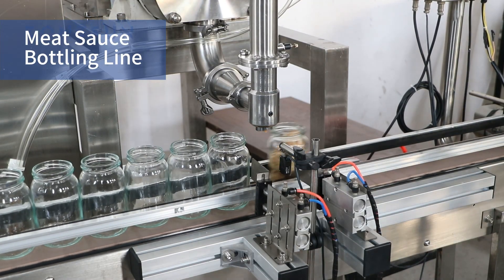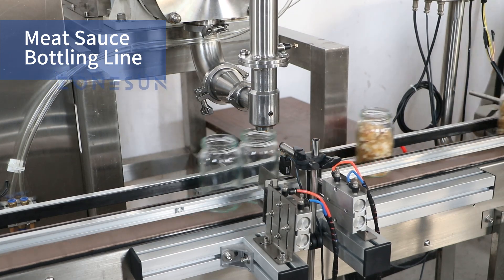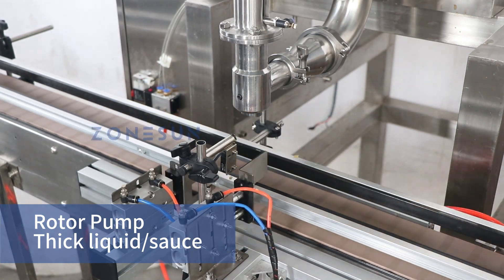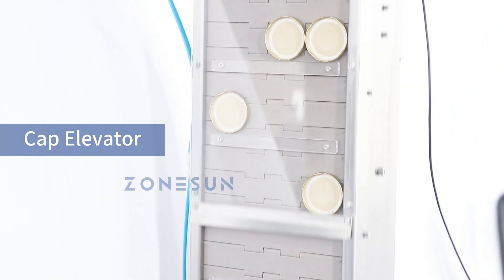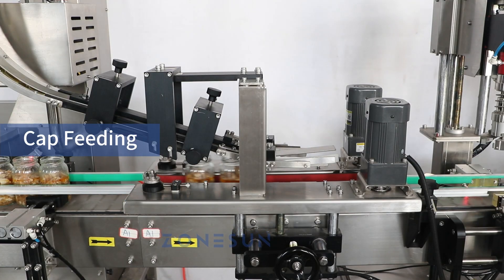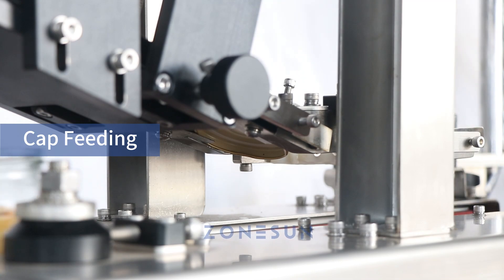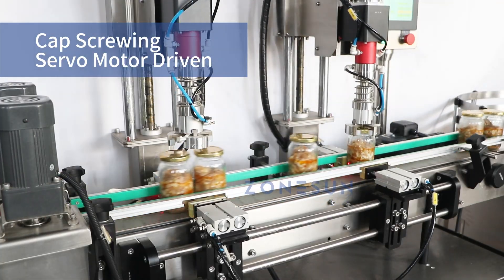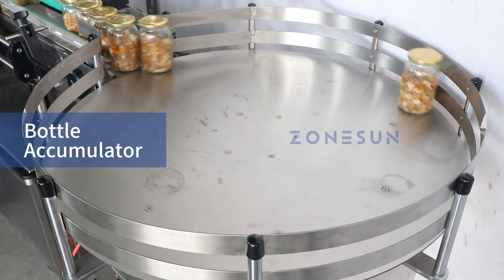ZONESUN Meat Sauce Bottling Line Thick Paste Filling and Capping Machine ZS-FAL180B5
Introducing our new product, the Meat Sauce Bottling Line! This innovative bottling line is designed to streamline the packaging process for meat sauces. It offers efficient and precise filling capabilities, ensuring consistent and hi